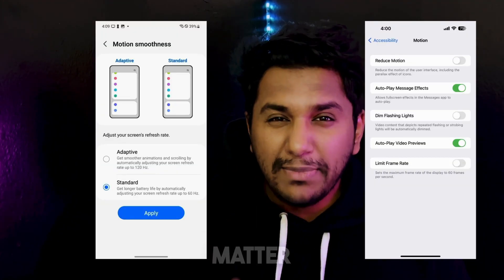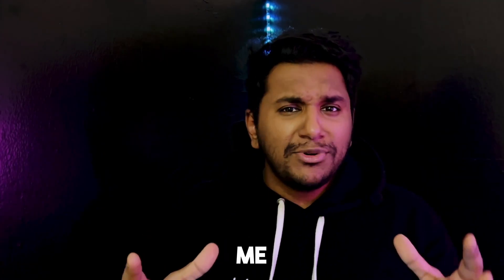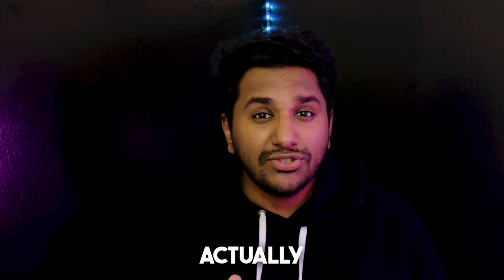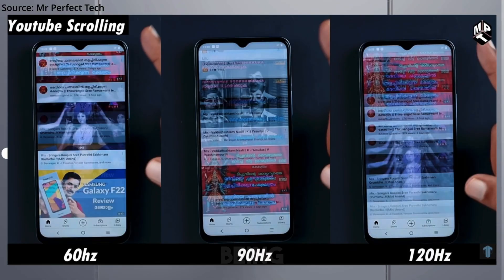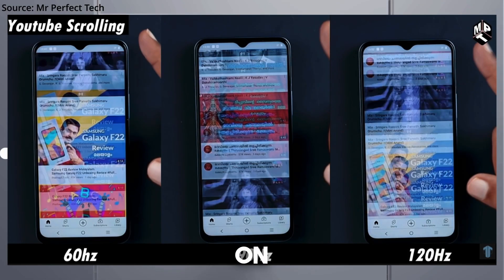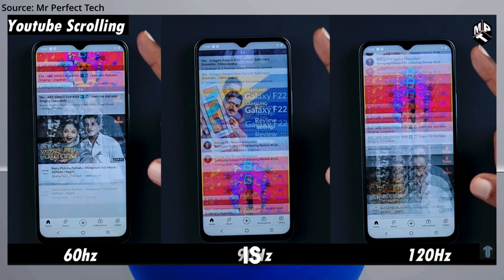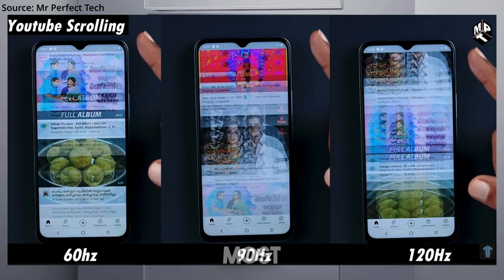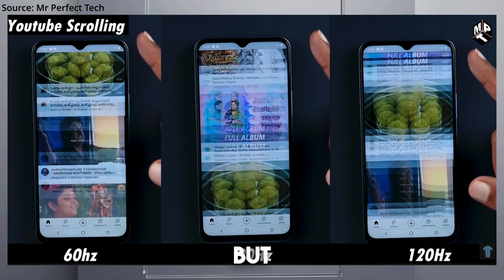Do Refresh Rates Really Matter?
In this video, we'll take a look at refresh rate and discuss why it's important for your monitor. We'll also talk about the different types of refresh rates and how to choose the right one for you.